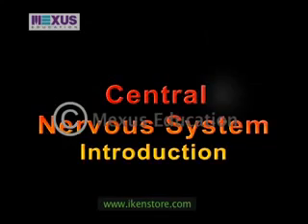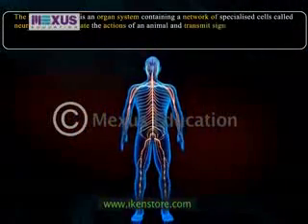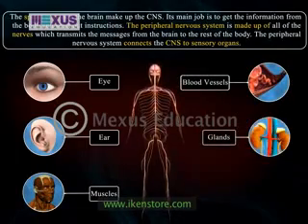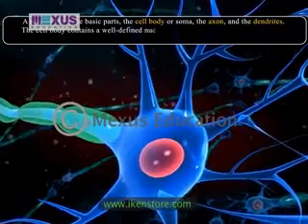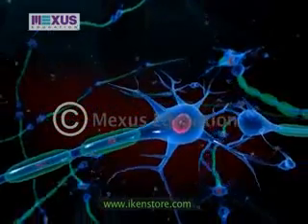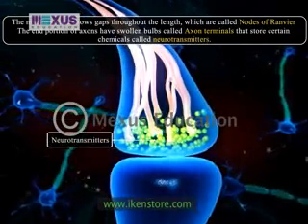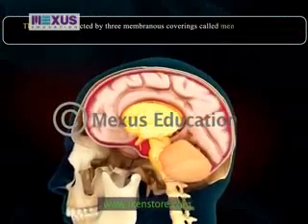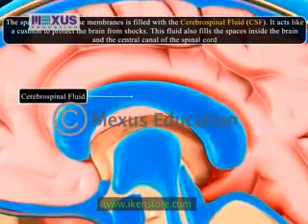Neurone eng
Biology  english MEDIUM